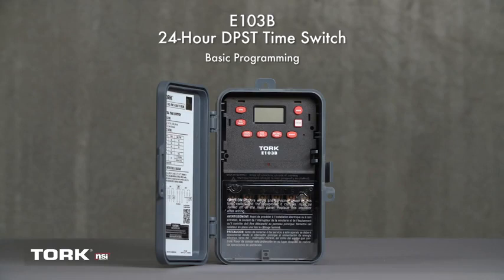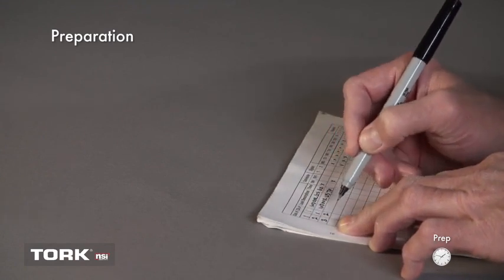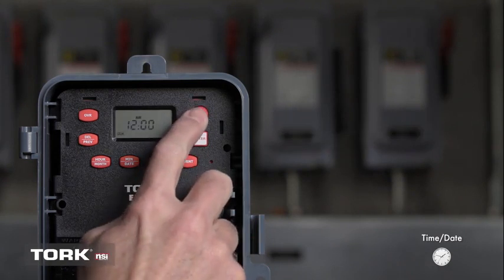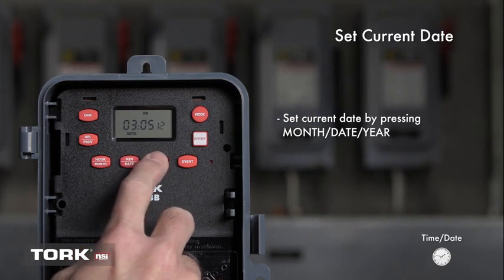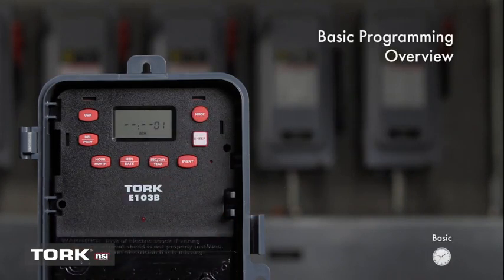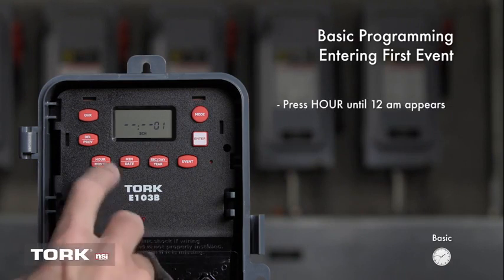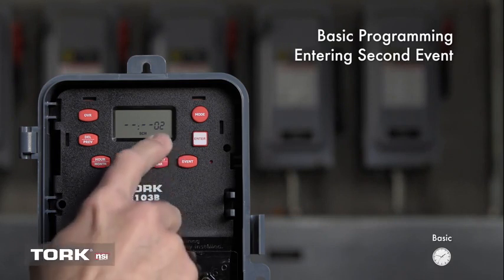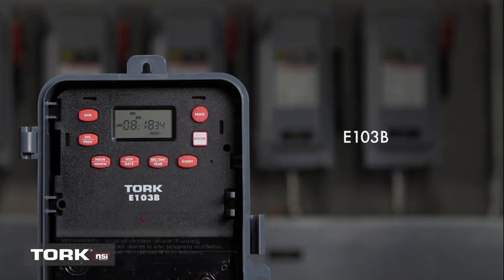Multipurpose Control 24 Hour Time Switch, 120-277 VAC Input Supply, 1 Channel, DPST Output D Reviews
This is the best Timer Switches in the marketplace with cheap price that you can easily afford.
Multipurpose Control 24 Hour Time Switch, 120-277 VAC Input Supply, 1 Channel, DPST Output Dry Contact Reviews:
null
This NSi Industries E103B digital time switch accepts 120-277 VAC input and its DPST output contacts can activate a 40 amp load or 2 hp motor. The switch automatically detects the input voltage and does not require manual voltage setting. This multipurpose timer includes 20 pairs of on/off set points, has a minimum cycle time of one minute, and is suitable for use where on/off operation is required at the same time each day. This timer can adjust for daylight saving time and leap year. A rechargeable super capacitor provides four days of backup power to maintain time and schedule settings. The double-pole single-throw (DPST) contacts are housed within a Noryl plastic alloy enclosure that meets NEMA-3R standards for water resistance and has a lockable hasp. The enclosure is suitable for indoor and outdoor use and mounts to an external surface. This digital timer is Underwriter Laboratories (UL) Listed and Canadian Standards Association (CSA) certified for quality assurance and is suitable for controlling lighting, heaters, and equipment motors.SpecificationsSwitch typeDigital 24-hour timer with 20 set points each dayInput power supply120-277 VAC, 50/60 Hz, 6 W power consumption, rechargeable super capacitor backup, automatic voltage detectionOutput contactsDPST contacts, 30 amp resistive, 40 amp inductive load rating, 2 hp motor load ratingOn/off controlOne-minute minimum on/off cycle, up to 20 cycles per 24 hoursEnclosureNEMA-3R Noryl plastic alloy enclosure with clear Lexan cover, indoor/outdoor use, external surface mountTerminal wire size range#8 to #16 AWG (American wire gauge)Operating temperature range-40 to +149 degrees F (-40 to +65 degrees C)Standards metUL Listed, CSA certified
Automatic switches are used to turn on or off electrical devices and are activated by time, light, and motion. Time activated switches (also known as timers) operate at preset time intervals during a daily or weekly period and can be either mechanical or electronic. Mechanical timers feature a dial with multiple pins to set the on/off time intervals. Electronic timers feature an LCD display and pushbuttons to set the time intervals. Light activated switches (also known as optical or photo) operate when ambient light levels reach preset values, generally measured in foot candles. Motion-activated switches (also known as motion sensors) operate when an electronic field of a preset range is interrupted. These switches can include energy saving logic that uses combinations of time, light, and motion to operate and can include one or more device outlets or circuit contacts. Automatic switches are used to control indoor lights, outdoor lights, appliances, and small equipment motors.NSi Industries manufactures electrical components and sensors, lighting products, and energy management products. The company, founded in 1975, is headquartered in Huntersville, NC.
Multipurpose Control 24 Hour Time Switch, 120-277 VAC Input Supply, 1 Channel, DPST Output Dry Contact